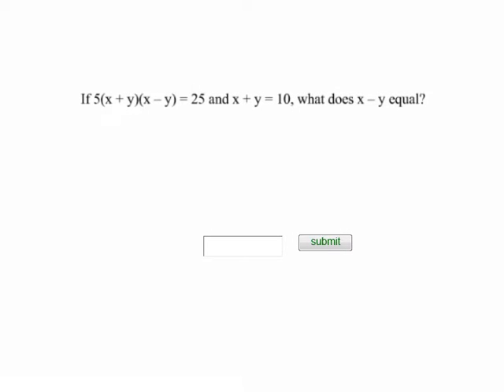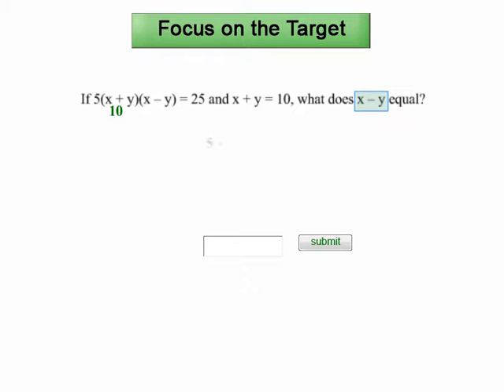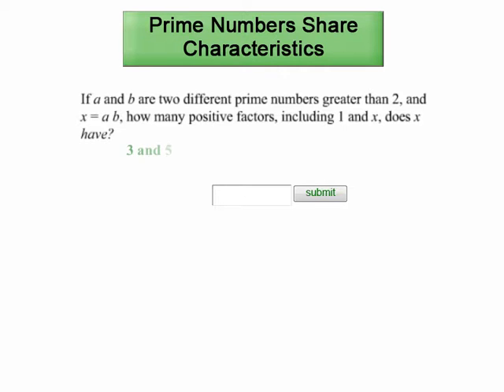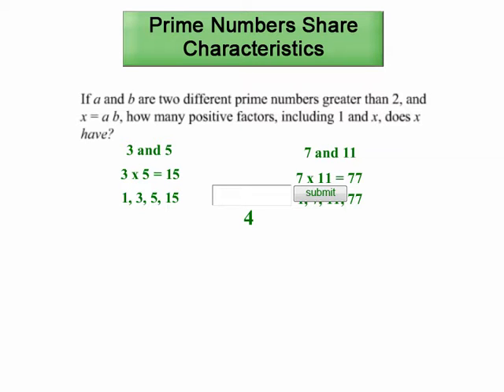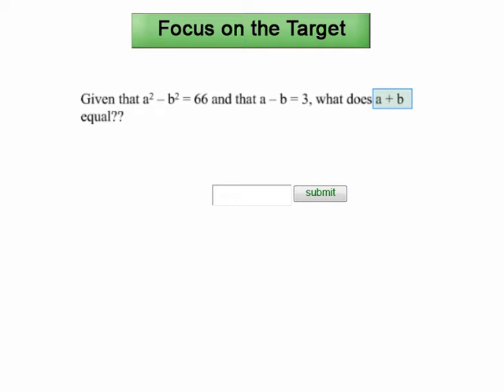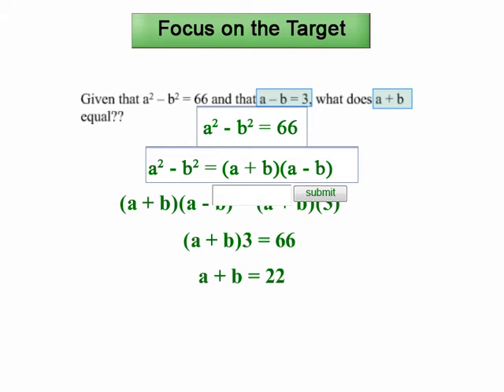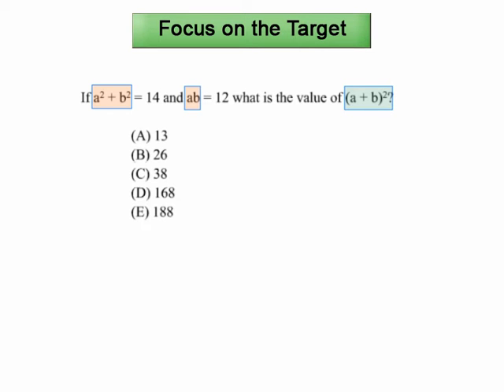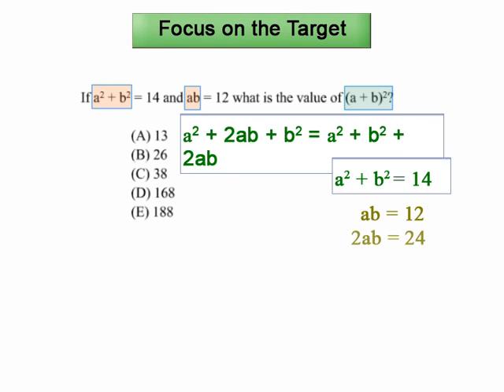Factoring Math Problem Prototypes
This Study Hall video will show and explain how to solve  factoring math problems.